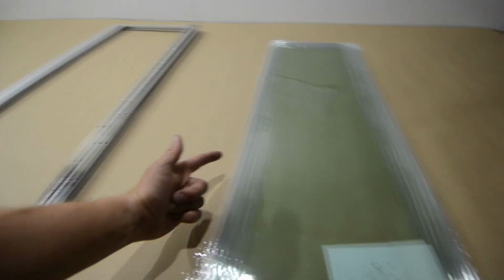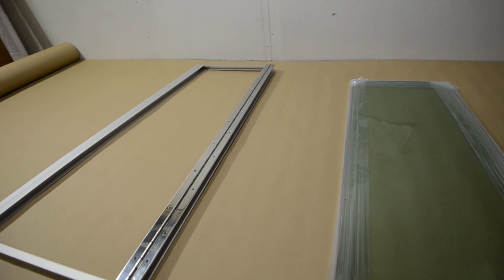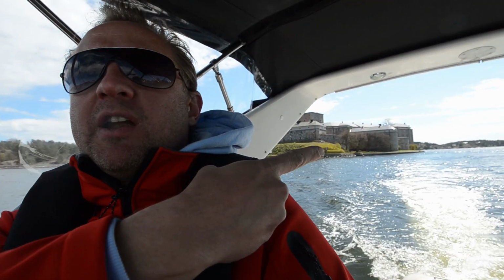INSTALL A STERNDRIVE - ALPHA ONE GEN 2 & FIRST TRIP OF THE SEASON!!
In this video I show how to install a Mercruiser alpha one gen 2 sterndrive.
I use the OEM Quicksilver DRIVE/BELL HOUSING GASKET KIT.
I also install the u-joint bellow ring with the special tool needed
and you see me:
install trip actuators on stern drive
install an anchor
paint the bottom of the boat
install glass in an aluminum frame
and also rip the water with my boat for the first time of the season

And also I show bits of Stockholm Archipelago for the first time and also try to be an historian.